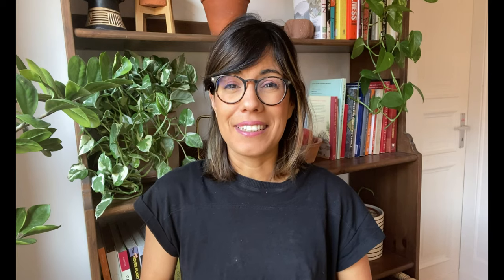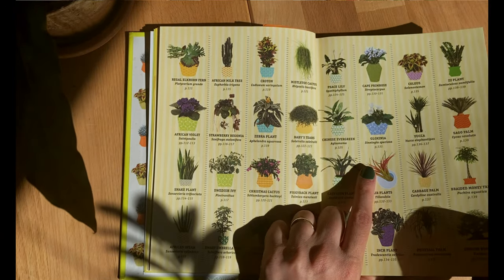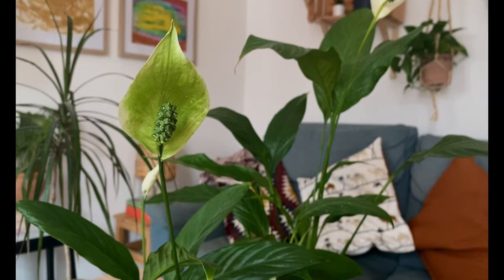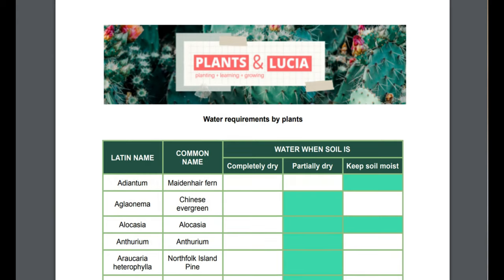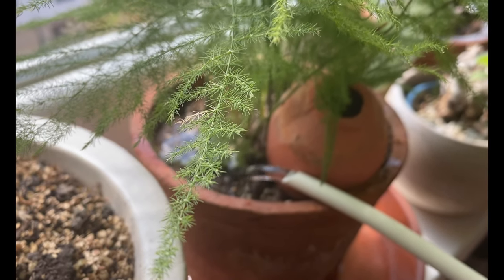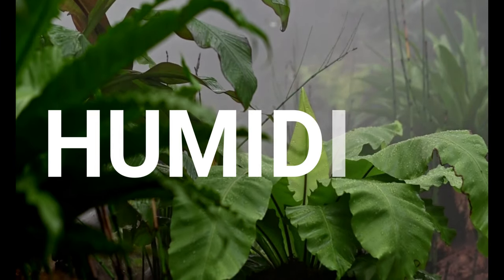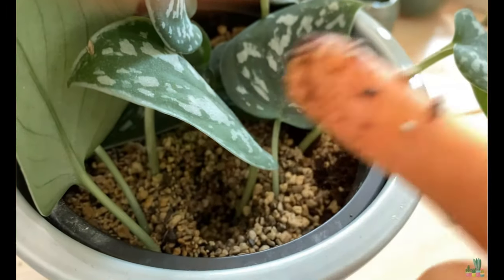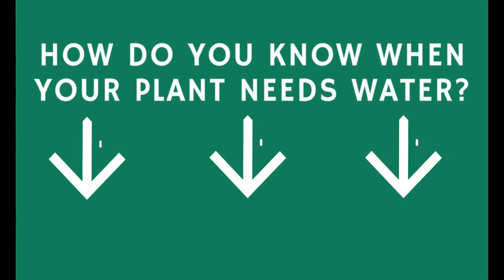Exactly WHEN to water your plants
GUIDE on watering plants (coming soon!)

TIMESTAMPS:
0:00 - Introduction
0:08 - Guide on watering plants
0:41 - Know your plant
0:59 - Check the soil
2:10 - Know the environmental conditions
2:13 - Light and watering plants
2:47 - Pots and watering plants
3:14 - Humidity and watering plants
3:47 - Method to know when to water

ABOUT THIS VIDEO: WHEN to water your plants
In this video we go over all the factors that influence when to water plants. So if you are asking yourself for the right time to water plants, or exactly when to water plants, this video is for you :-) Some people have asked me when to water plants morning or evening (to which I say, when it is better for you :-)). This will also depend on how much light your plants get, and other environmental conditions. When to water plants in winter? This will also make a difference, as your plants will be getting less light and in consequence, they will use less water. I hope this video is helpful and let me know if you have any questions !